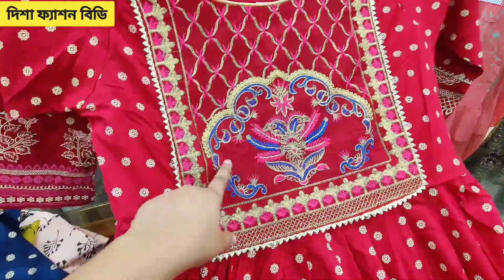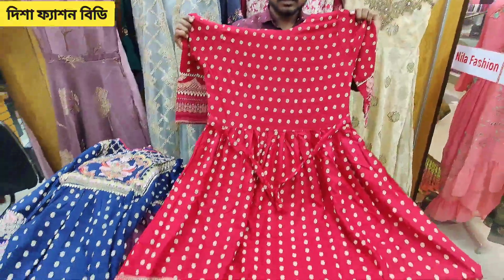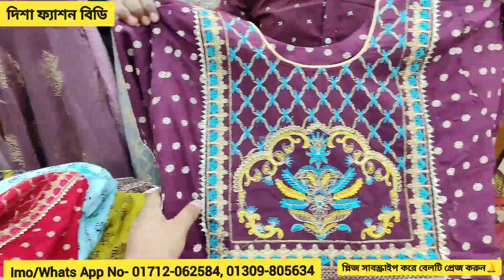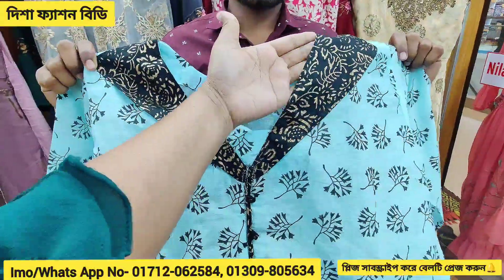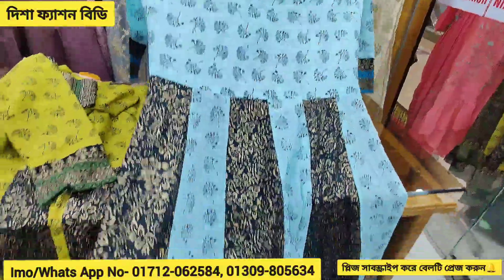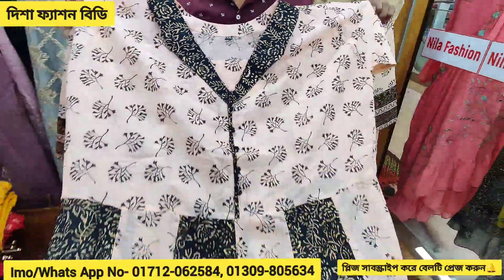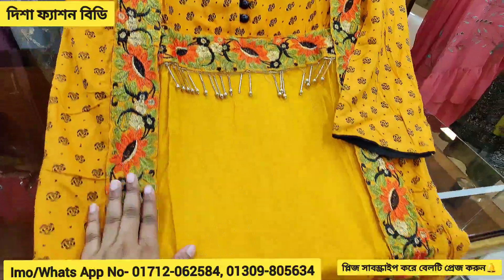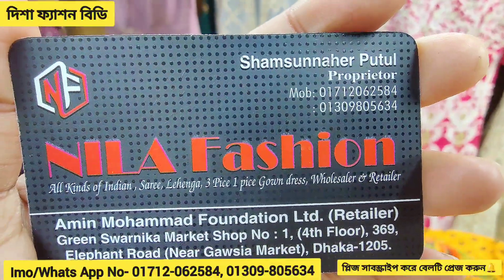ইন্ডিয়ান স্টাইল কুর্তি কালেকশন লুটে নিন/New Latest Design party kurti